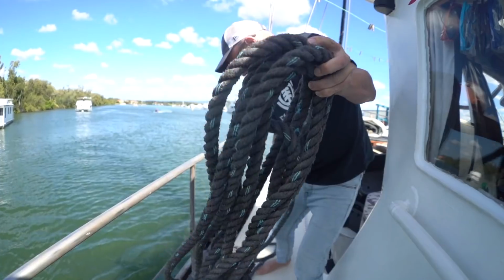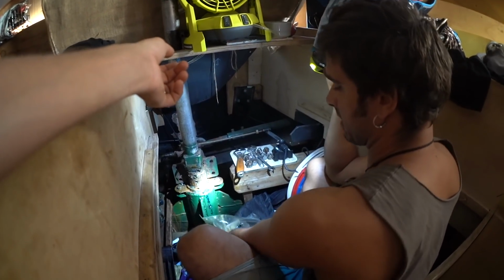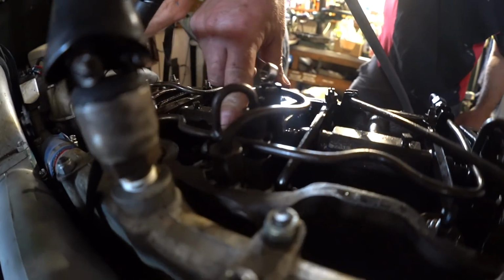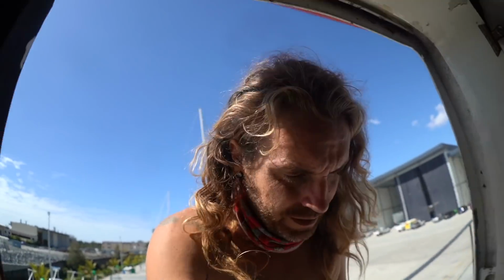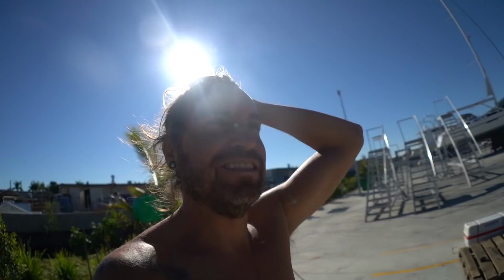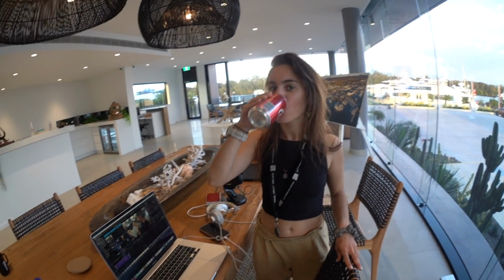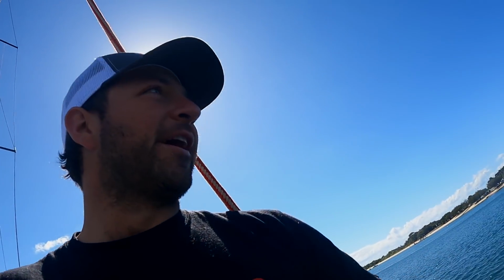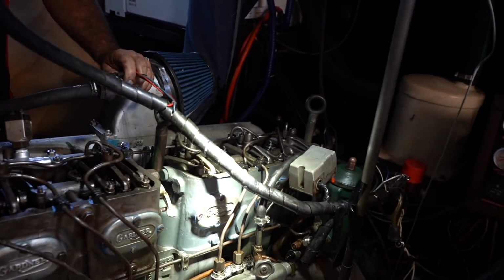Hauling this BIG Ass Sail boat out AGAIN! ⛵️Season 2 Finale! Expedition Drenched S2 Ep41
Edited by Nerea IG @tronadventures

Thats a wrap! Season 2 coming to and end.
Hahkung out and sooo much work to dinat The Boat Works in Gold Coast

Thumbs Up!

Cameras we use:
Aerials: DJI Mavic 2
On Land: Sony A7iii, GoPro 9
Underwater: GoPro9, Sony A7iii in Nauticam Housing and Sony RX-100 in Nauticam Housing
Underwater Lighting: Keldan 8x Video Lights, Sola 2500 Video Lighto